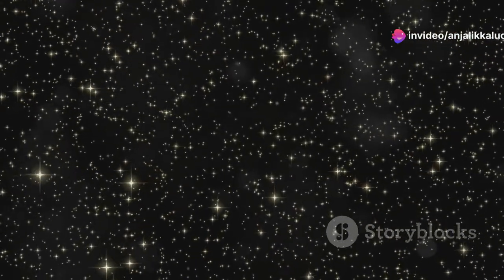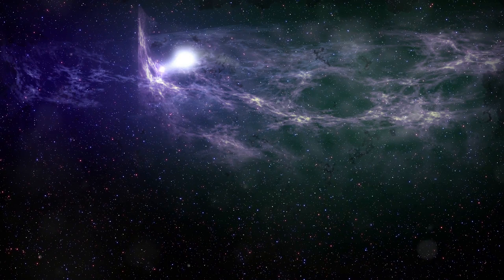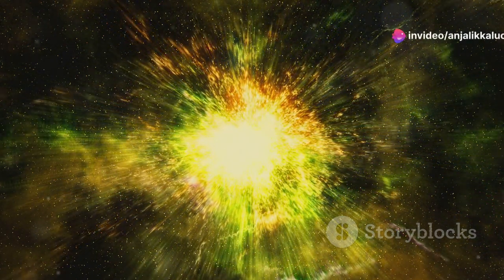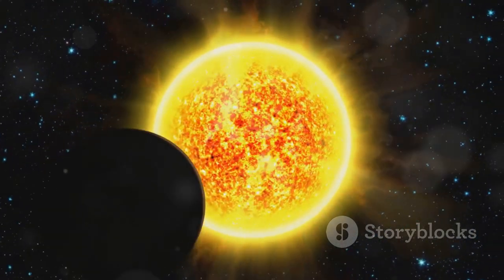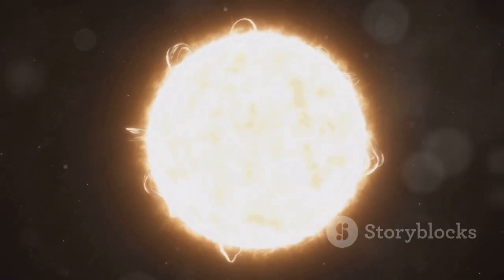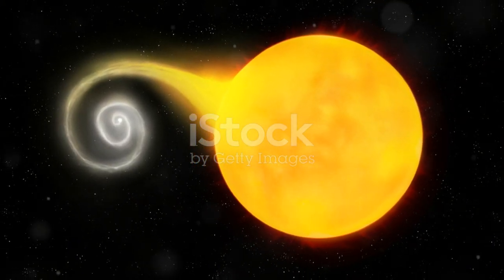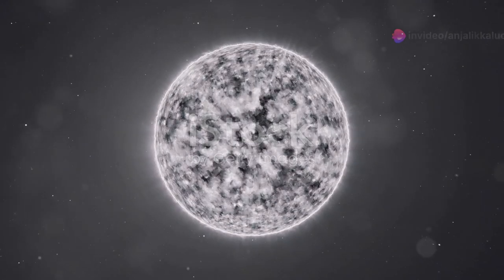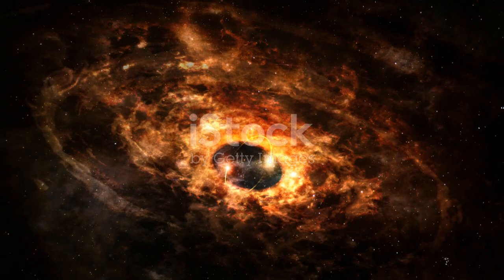Life of a STAR !!! Space enthusiast MUST WATCH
The life cycle of a star starts with birth, expansion due to change and growth, and eventually death. Compared to the life cycle of living organisms, the timespan of stars is completely different. Also, each star has its lifespan, depending on various factors. Stars are capable of lasting up to billions of years
Credit : Turito